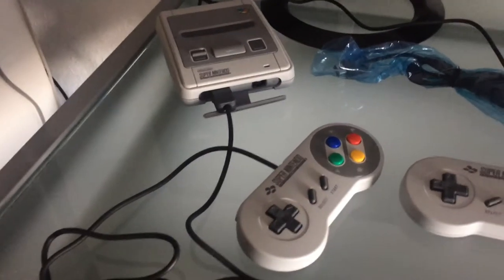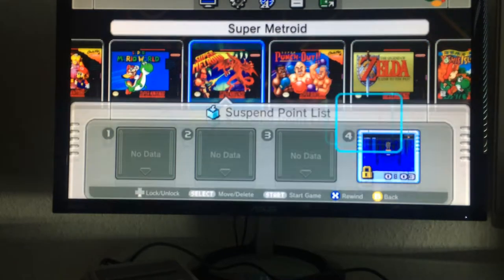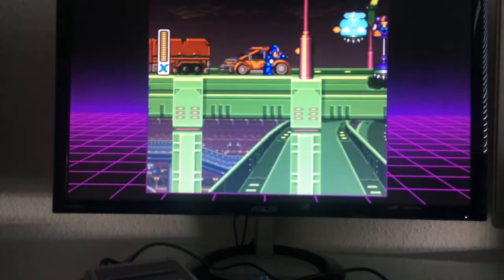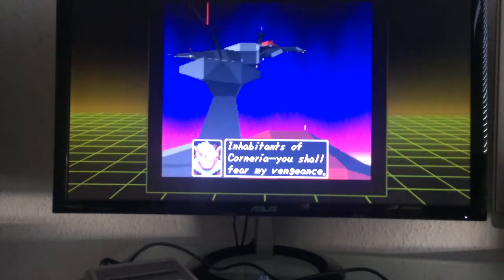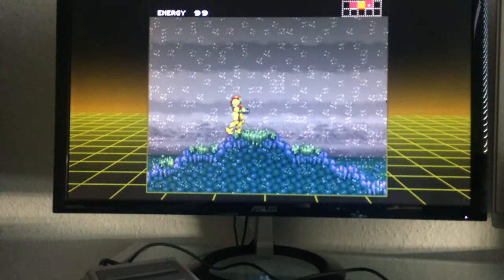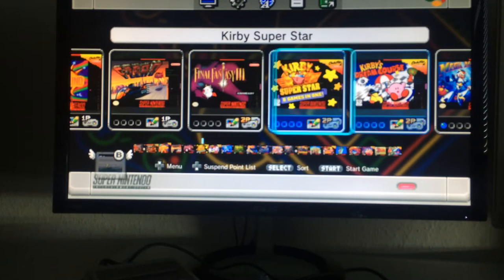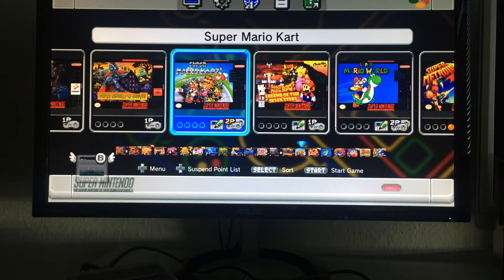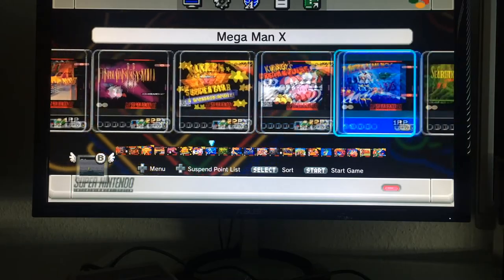Super Nintendo Classic Mini EU PAL Model Unboxing and Review Part 2 HD1080p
Finally I got my hands of the awesome Super Nintendo Classic Mini, which comes bundled with 2 original SNES controllers as well as 21 games to boot. In this part I will look over the games and unlock Star Fox 2 ^^